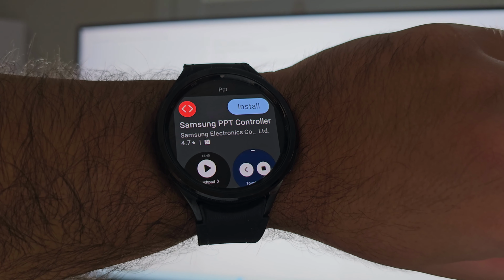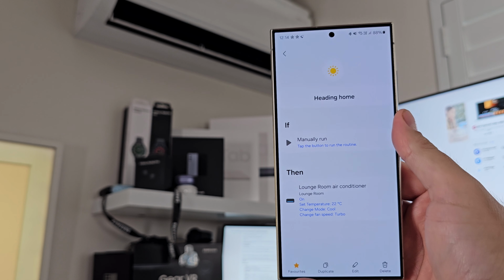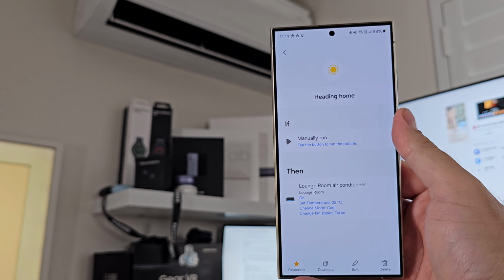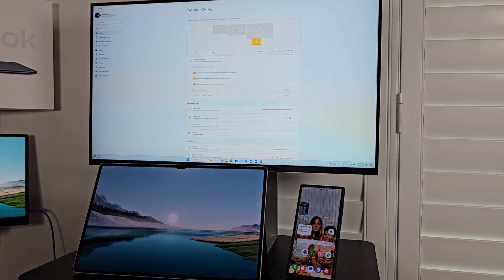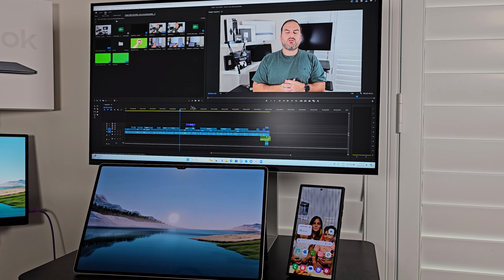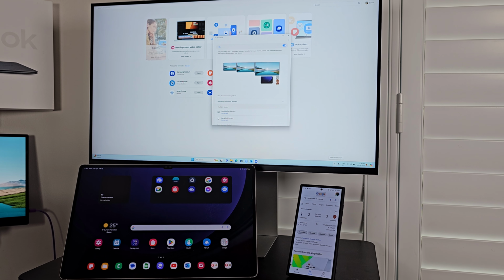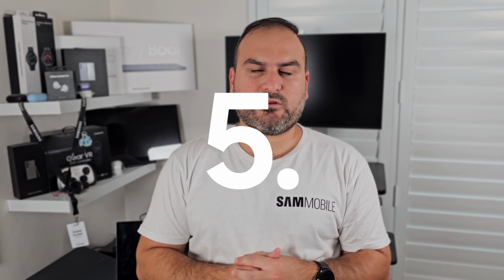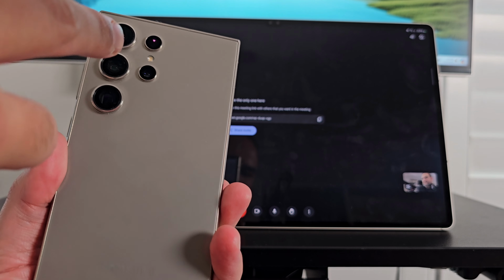You DON'T know THESE Samsung Ecosystem Features!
Samsung has a vast ecosystem. One of, it not the biggest available in the market.

But there are so many small features you might not know about. This video, we uncover 5 of them that you should start to use.